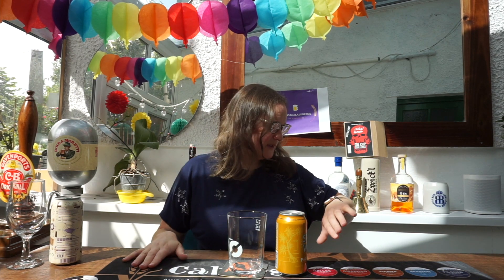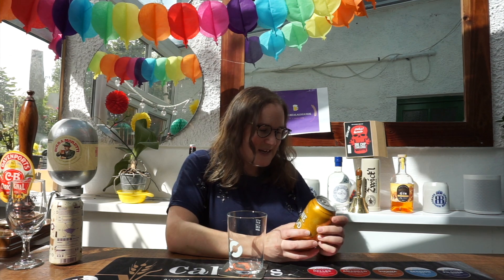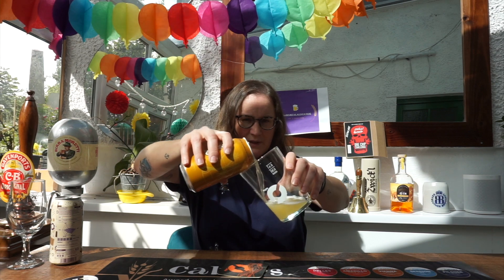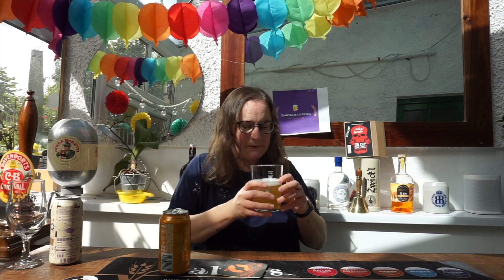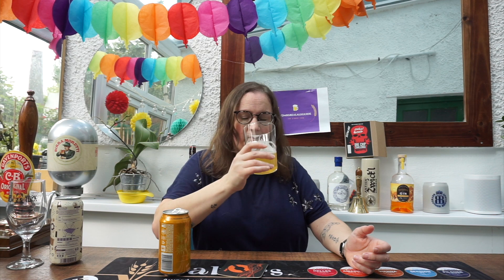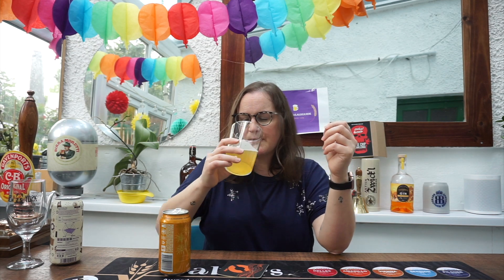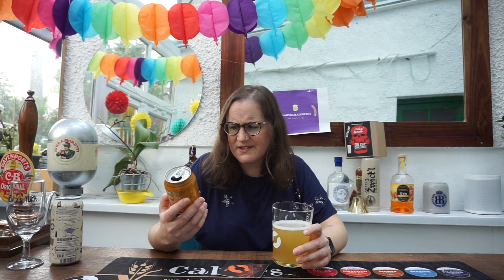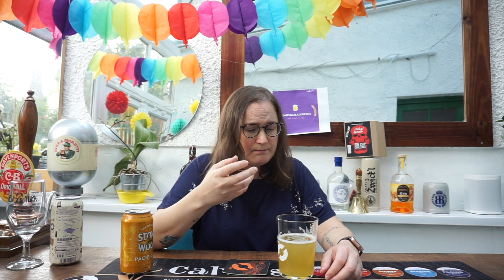Stone & Wood Pacific Ale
Craft Beer Lady Reviews